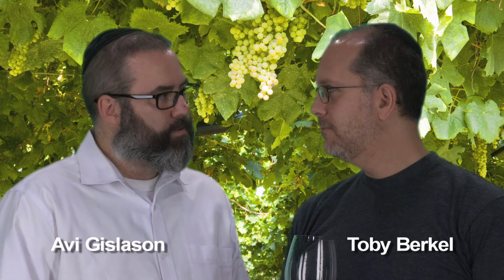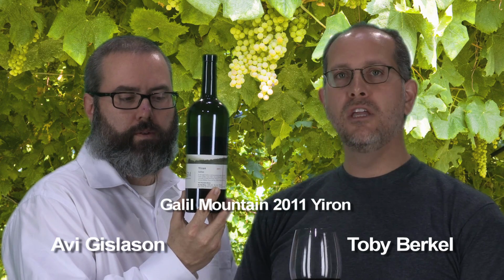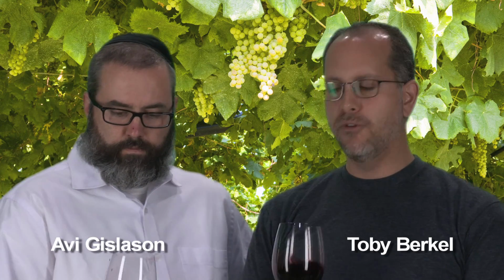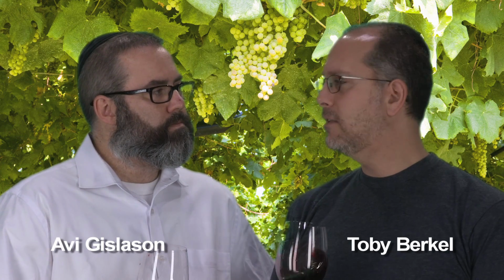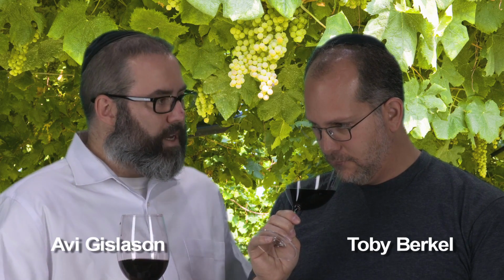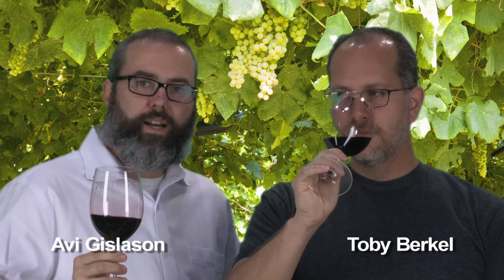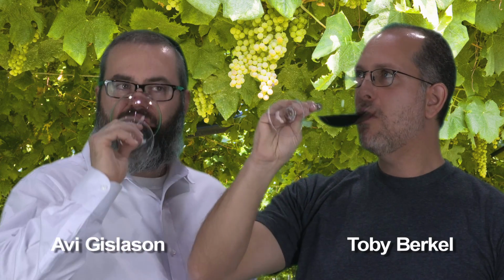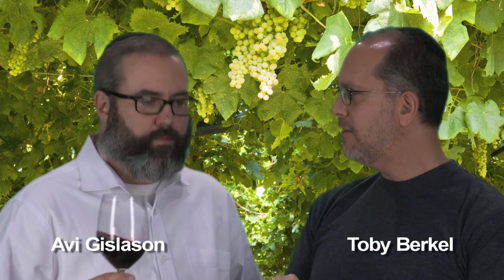Kosher Wine Review of Galil Mountain 2011 Yiron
Canadian Kosher Wine Review.  Avi Gislason and Toby Berkel review the Galil Mountain 2011 Yiron,